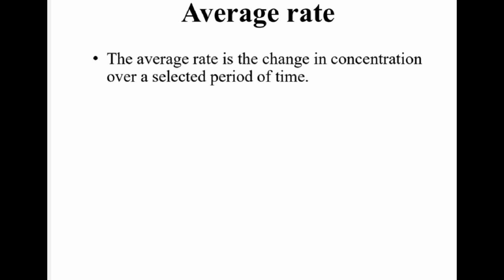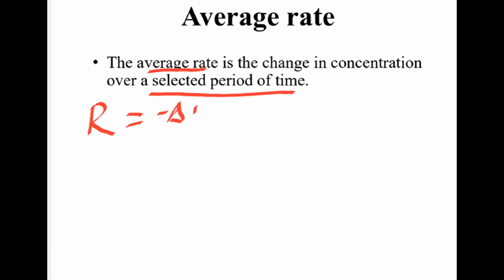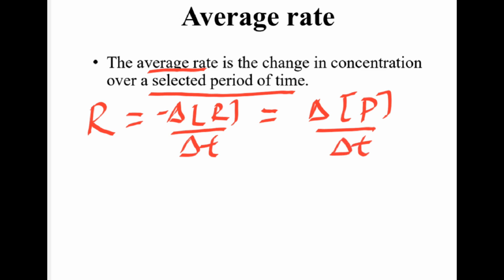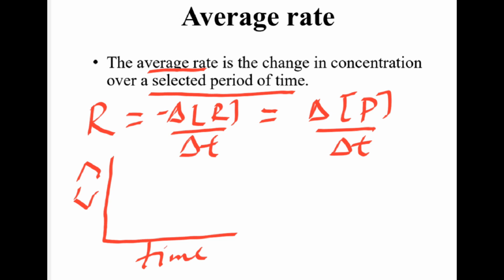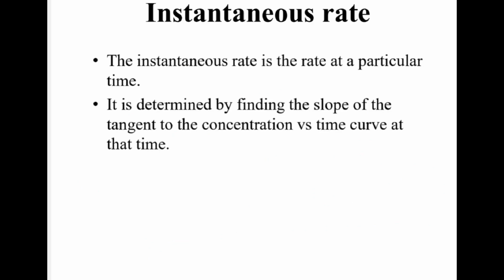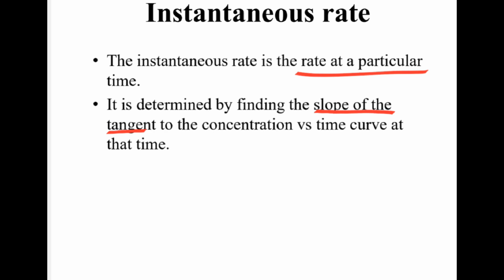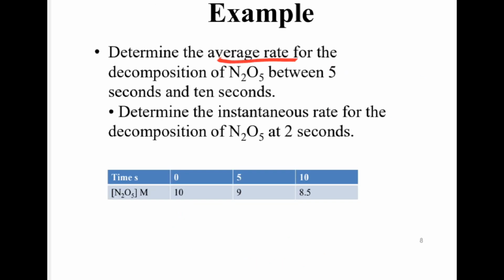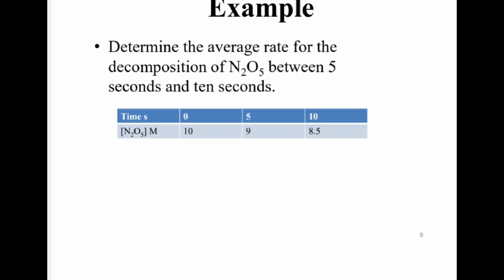Reaction Rate (በአማርኛ): Grade 9 Unit 4 Chemical Reaction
ሰብስክራይብ አርጉ!! This chemistry video tutorial is designed in a very easy manner so that u all are able to understand each and everything easily about reaction rate and how to calculate average and instantaneous rate in Amharic (በአማርኛ).